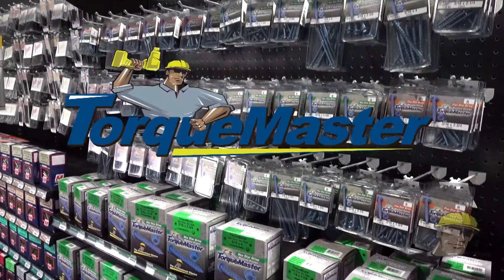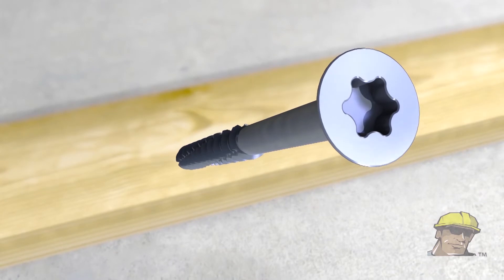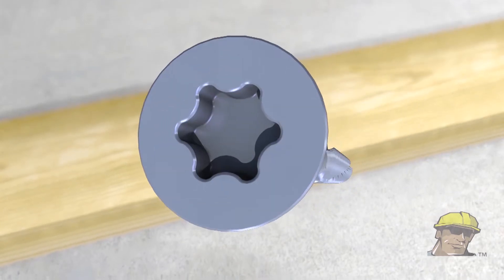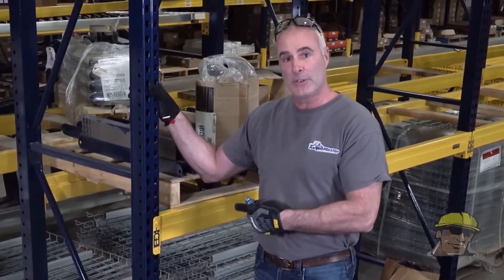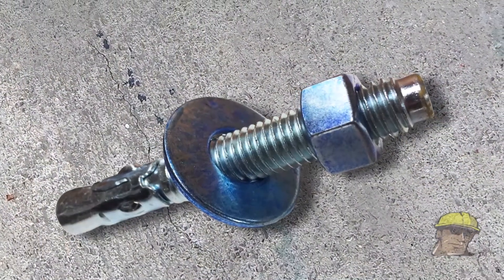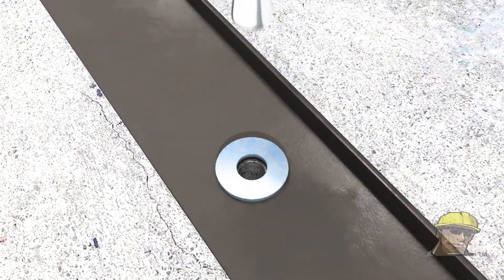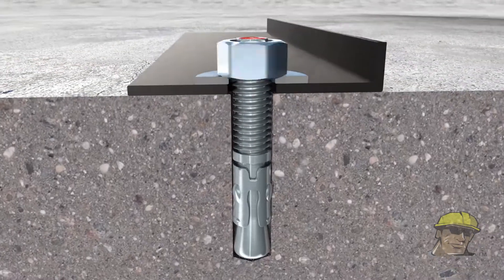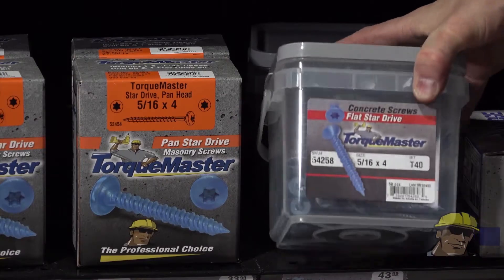TorqueMaster Short Version revised 1 19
TorqueMaster by Midwest Fastener Corp.